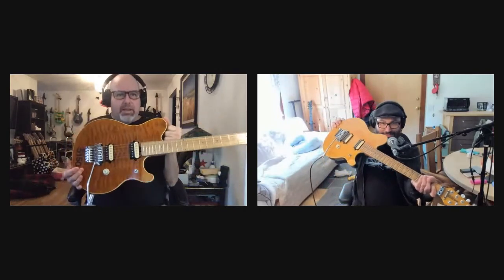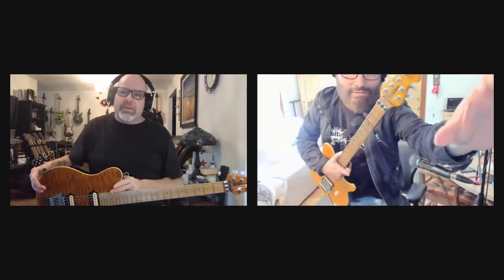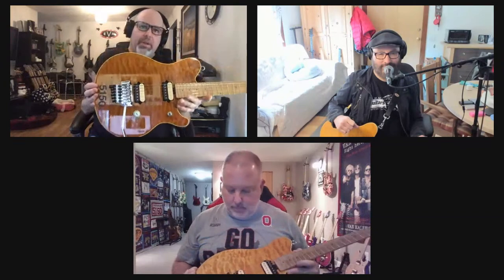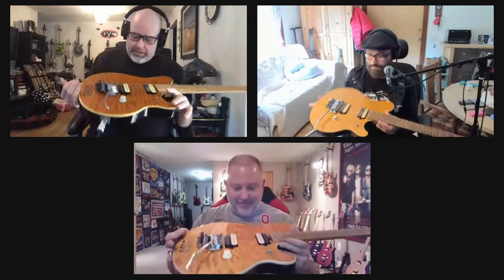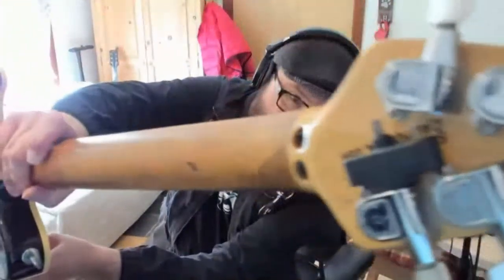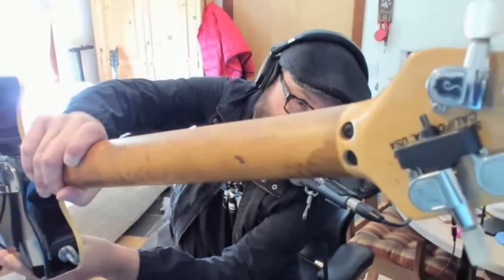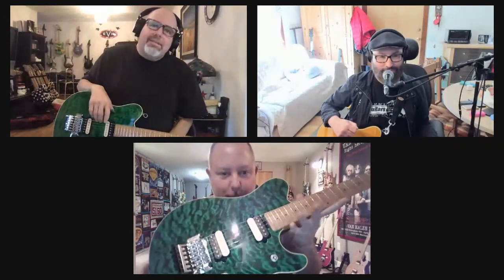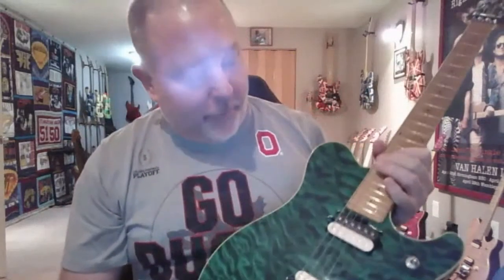Ernie Ball Music Man Axis EX Review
Review of my 2 Ernie Ball Axis EX guitars Amber and Green quilt tops.